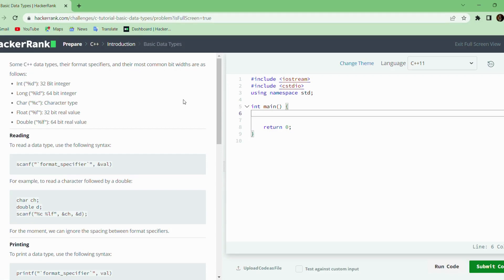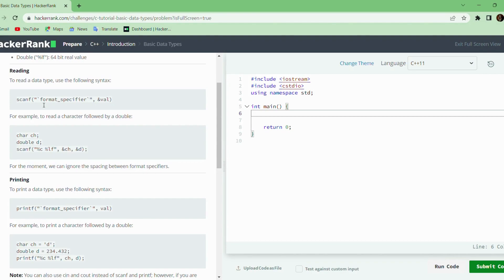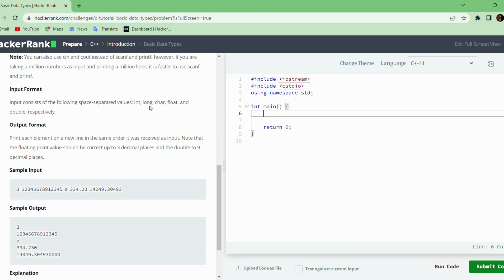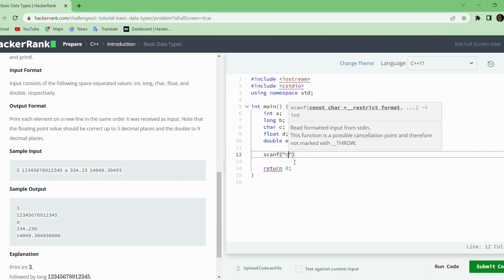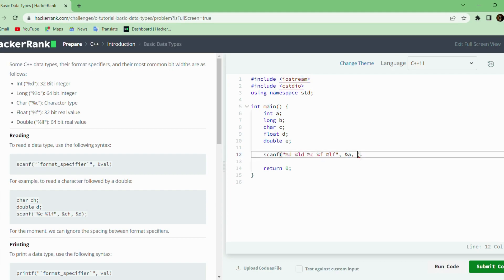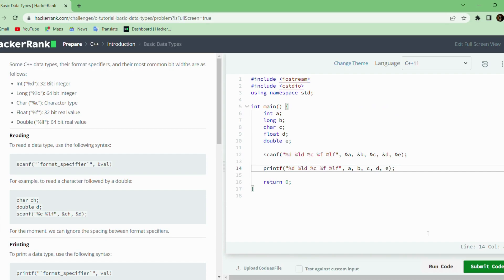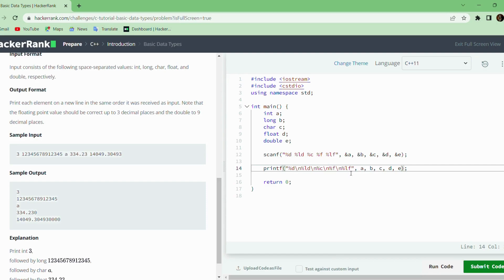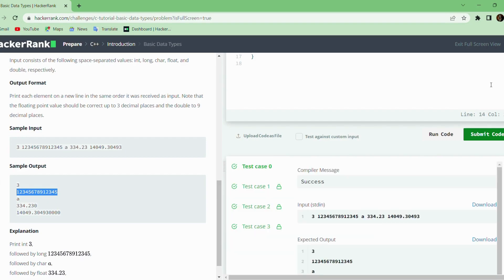CP_03 Basic Data Types | Competitive Programming Tutorials | Arun Nayak